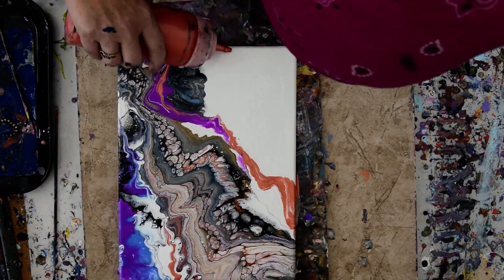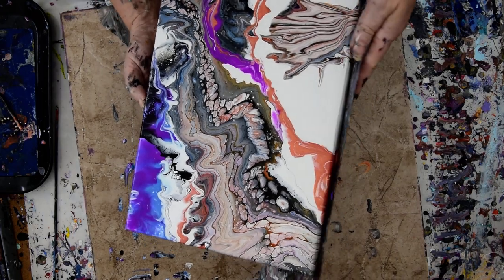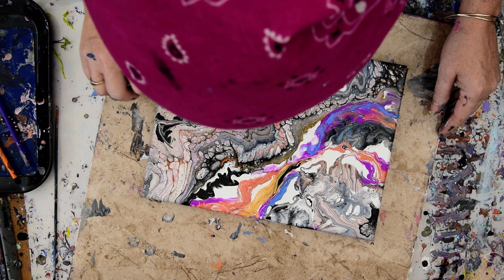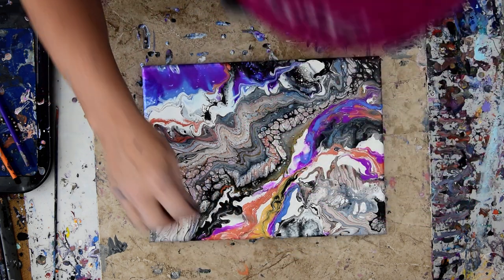A Shovel &White Satin Enamel = Stupendous Cells & Fluid Acrylic Pouring#6491-12.27.19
I mistakenly mentioned Masterminds and that was incorrect  the CORRECT paint brand  is  Modern Master's

I am using a  9" x 12 "  stretched canvas and some leftover paints I do not want to waste!. All the paints I use including the white satin enamel (from Deco art Americanna) are acrylic paints mixed with additives to help them flow more easily. I add more colors and white satin enamel into a cup with some awesome leftovers. I pour the paint into a small plastic shovel and add a long stripey ribbon diagonally over a base layer of white I applied with a large silicone spatula. I use my bottles to add colors around the initial stroke and just keep adding and manipulating by blowing down into the paint with just breath and a straw. I add more colors and use a bamboo skewer to lead and manipulate some paint . I have some paint left and I create an area of overlapping ribbons that make wonderful stripes. When I have the coverage I like I am really happy with my experimentation!
All my colors are stored and mixed in squeeze bottles for ease of use. I use a propane torch is cautiously passed over the surface of the canvas to release any air in the paint that might result in bubbles forming while the artwork dries or leaving pockmarks if left to pop on their own. Warming the paint will also often encourage patterns to emerge because the paint in combination with the Floetrol used in my pouring mix encourages cells to form.